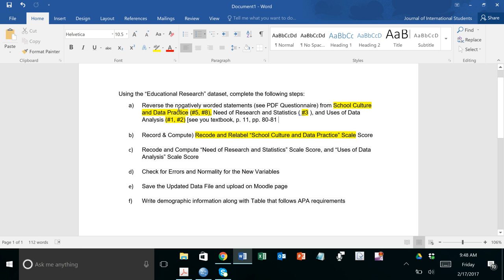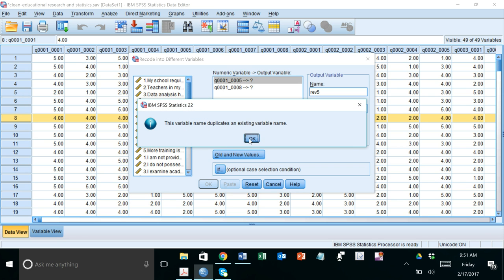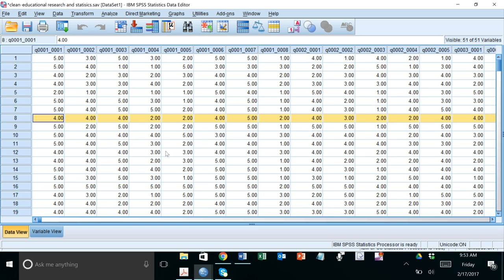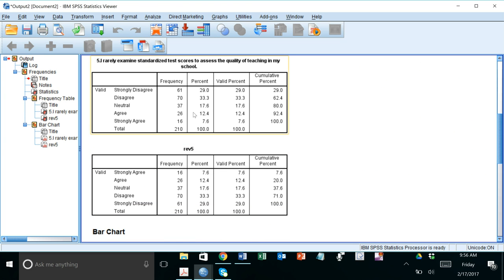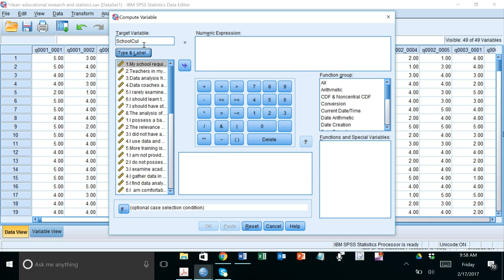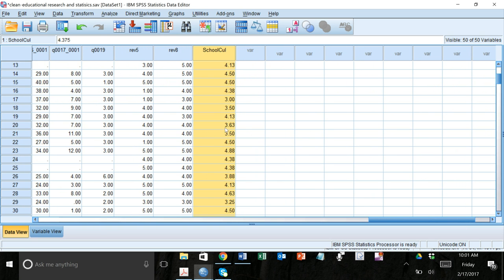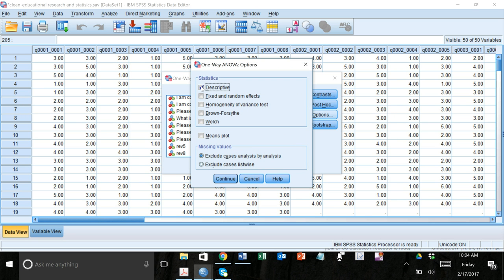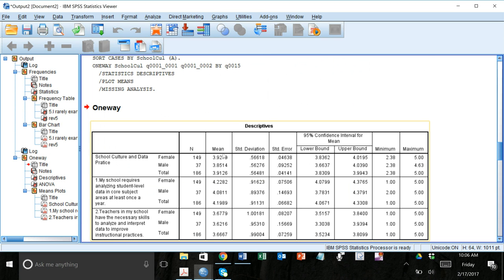Reverse the negatively worded statements and develop a new scale